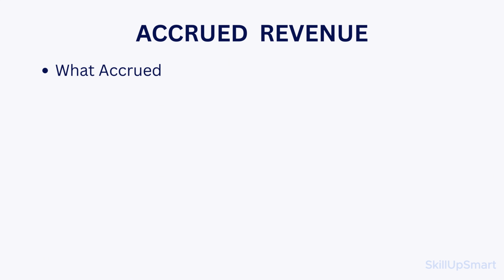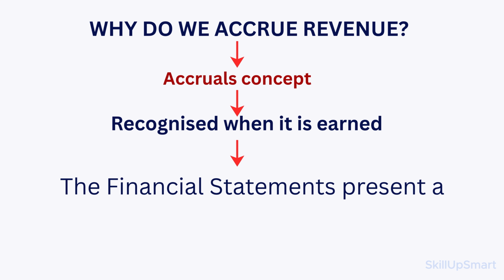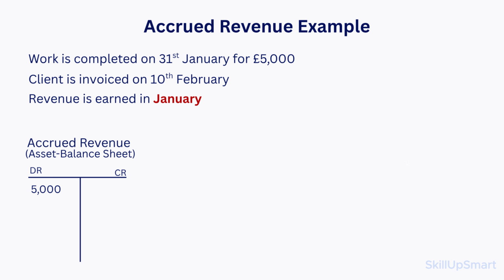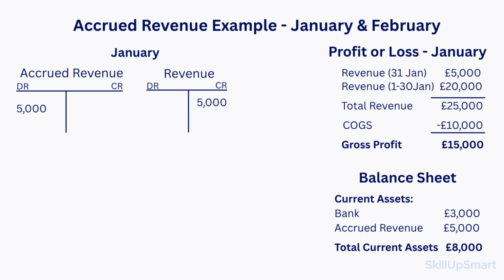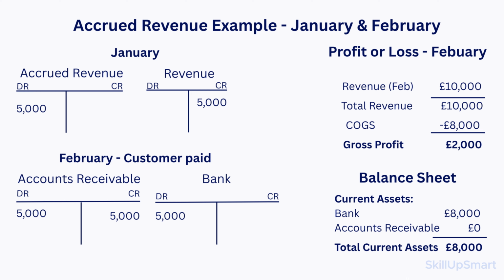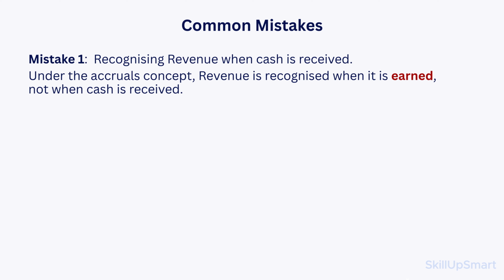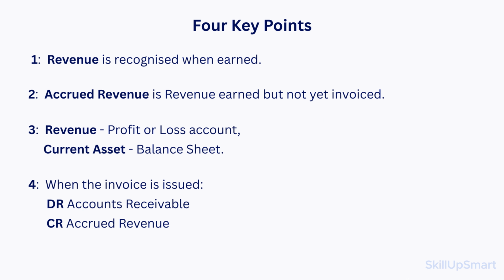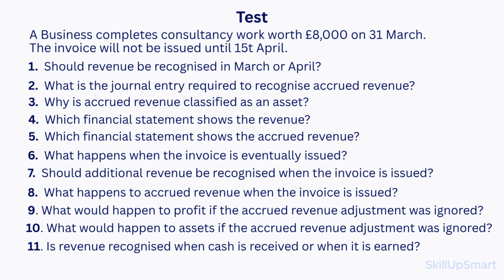Accrued Revenue Explained | Adjusting Entries & Revenue Recognition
In this full accounting lesson, you'll learn everything you need to know about accrued revenue.

This lecture explains:

✓ What accrued revenue is
✓ The accruals concept
✓ Revenue recognition principles
✓ Adjusting journal entries
✓ Accrued revenue journal entries
✓ Statement of Profit or Loss treatment
✓ Statement of Financial Position treatment
✓ How accrued revenue affects profit
✓ What happens when an invoice is issued
✓ Trade receivables vs accrued revenue

Whether you're studying bookkeeping, financial accounting, or preparing for accounting exams, this lesson will help you understand accrued revenue from first principles.

Topics Covered:

Accrued Revenue
Revenue Recognition
Adjusting Entries
Accrual Accounting
Financial Accounting
Trade Receivables
Current Assets

Test your understanding with the questions at the end of the lecture and then check the separate Accrued Revenue post for the solutions.